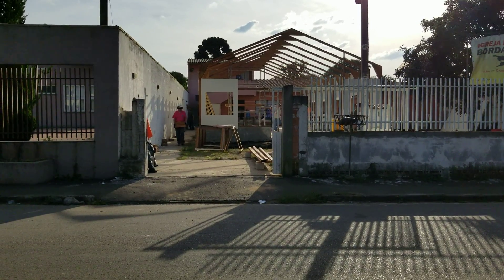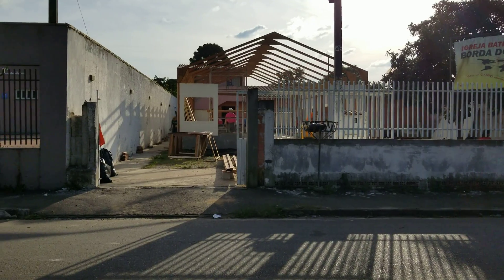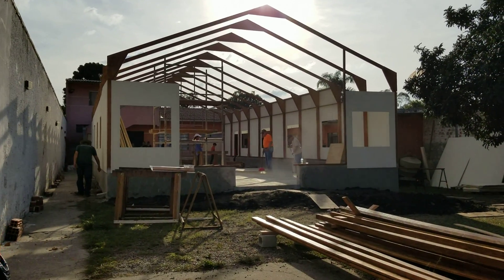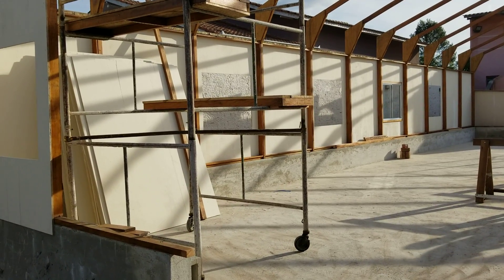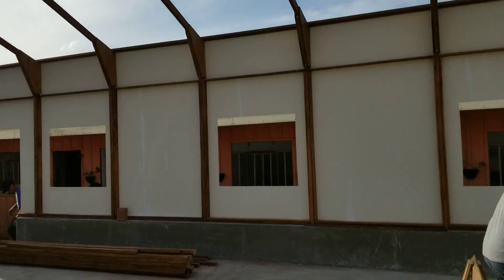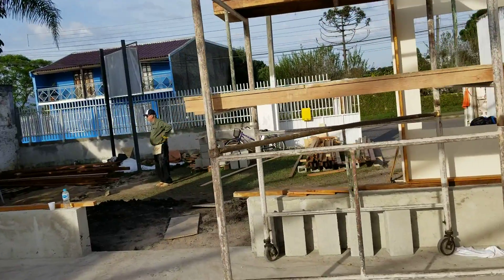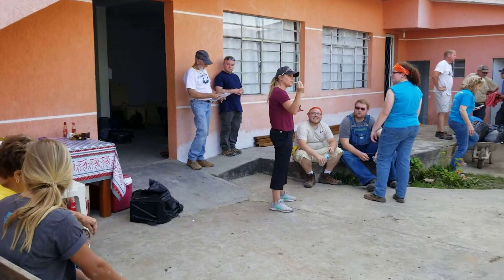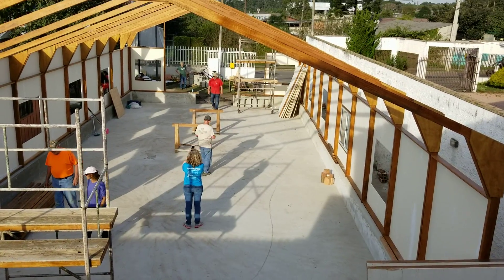Chapel update Wednesday June 12th